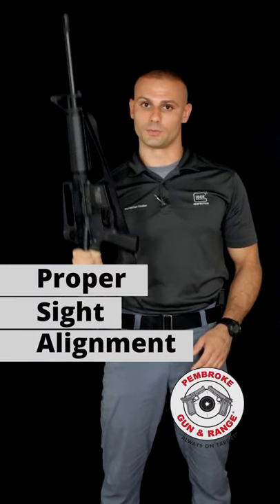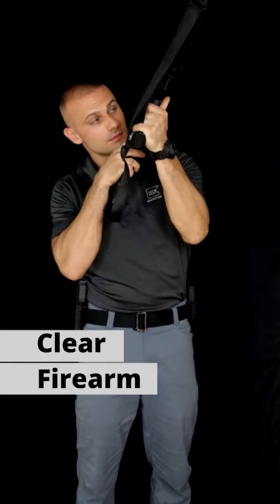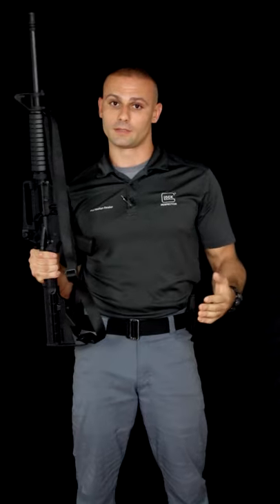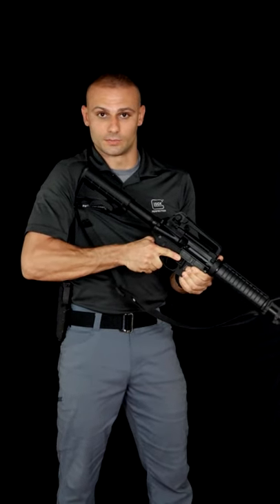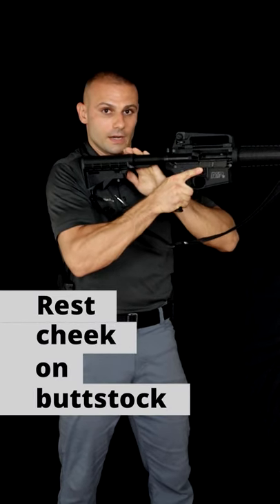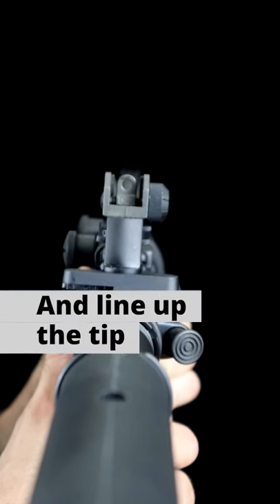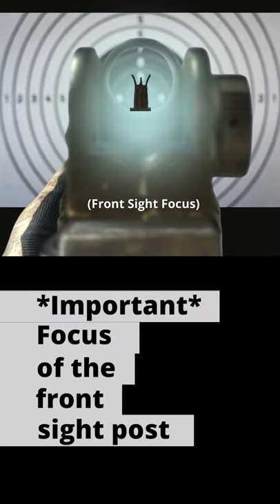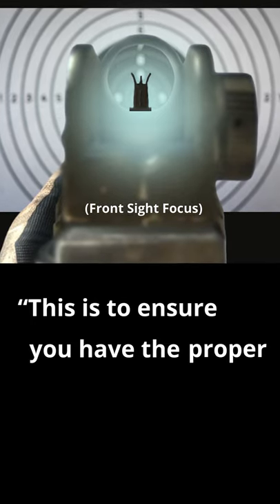How to achieve proper sight alignment while shooting a rifle.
In this video we describe how to achieve the proper sight alignment while handling a rifle.